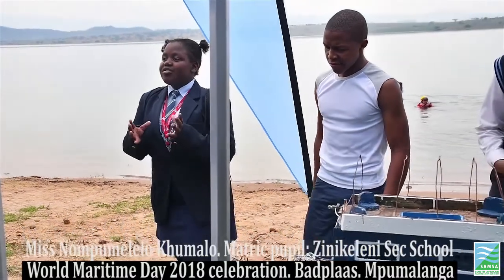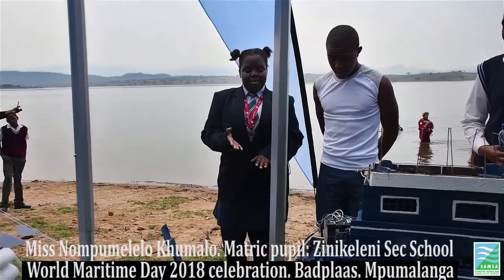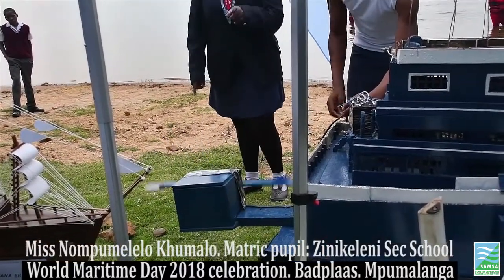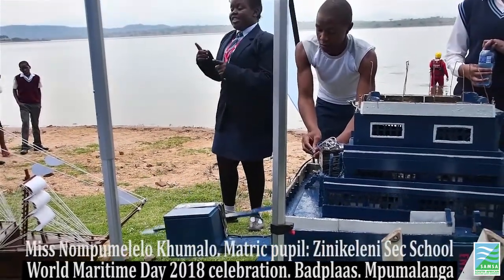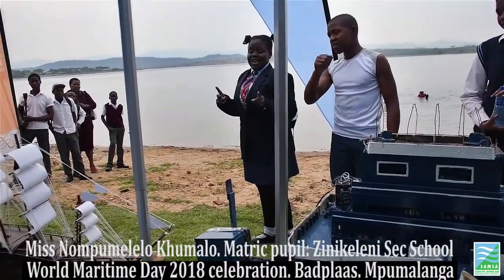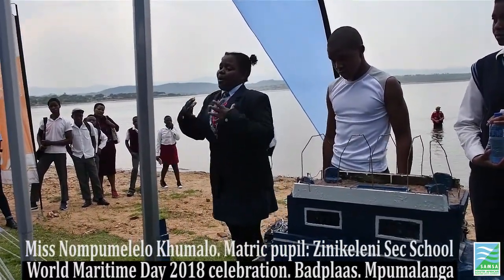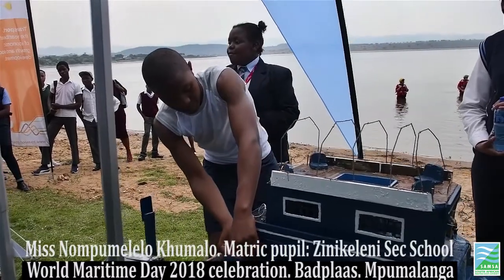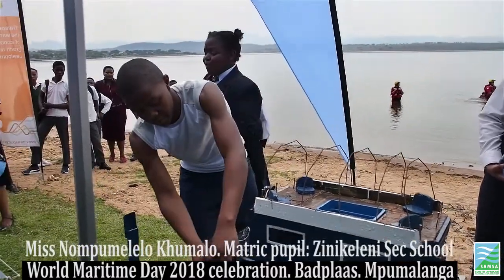World Maritime Day 2018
Latest developments in South Africa;s maritime sector with the South African Maritime Safety Authority (SAMSA)